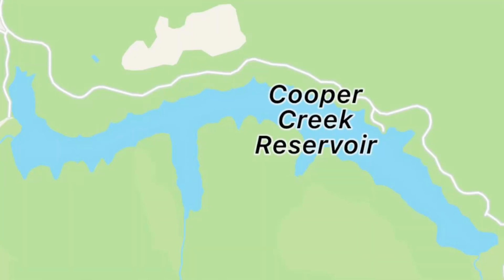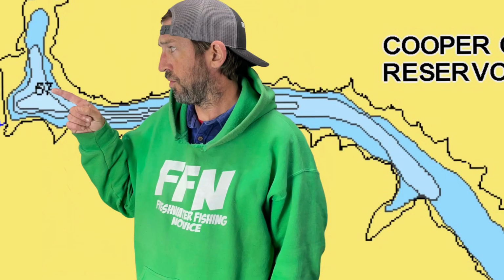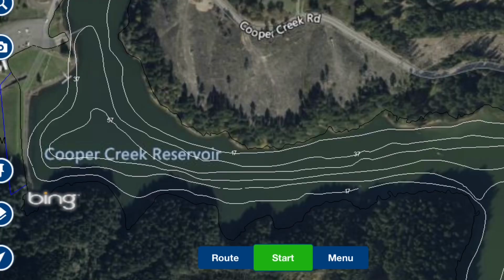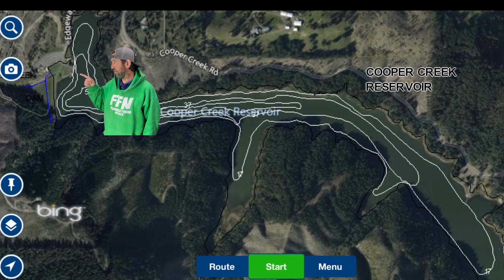River Fishing: Tips & Tricks for Beginners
a viewer asked me for my advice for fishing in rivers... so here we go!